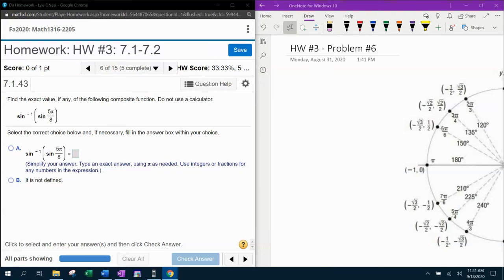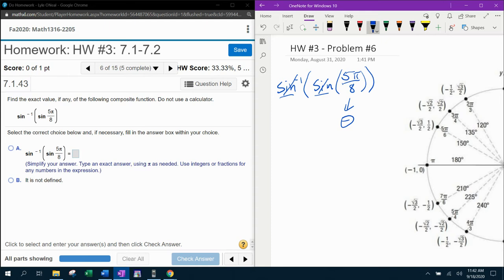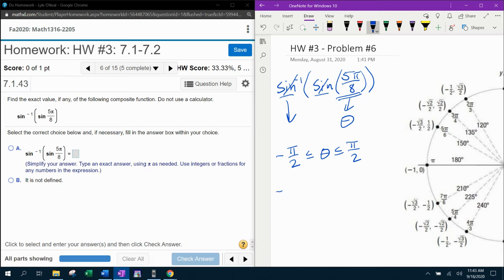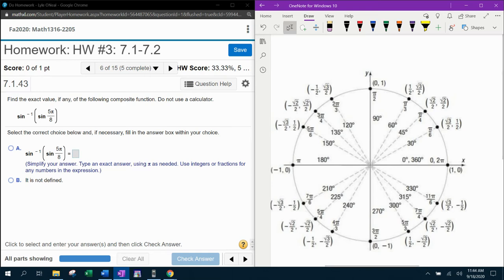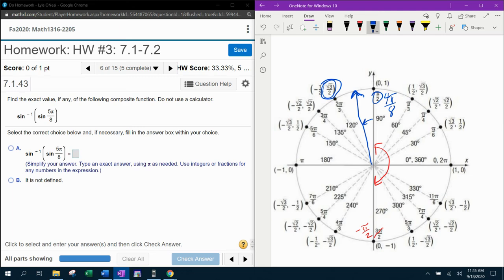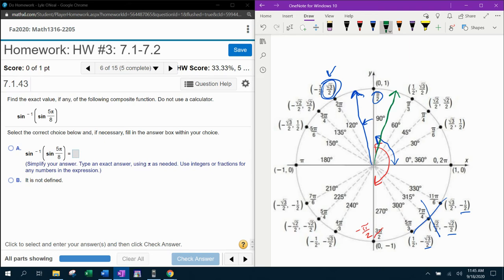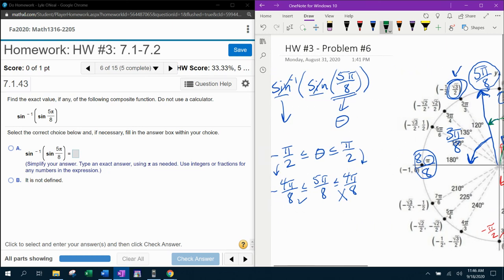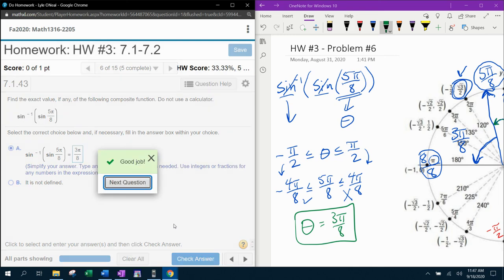Trigonometry - HW#3 Question 6a & Precalculus - HW#3 Question #37 - MyLab Math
Finding the exact value of a composite trigonometric expression.